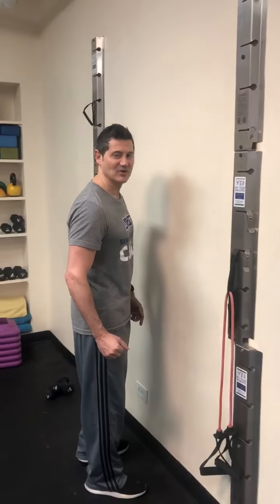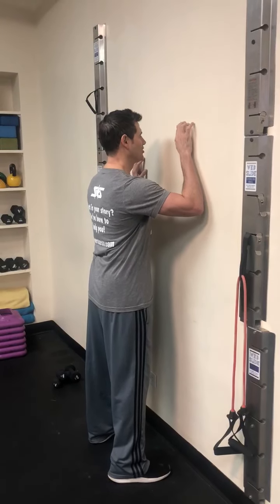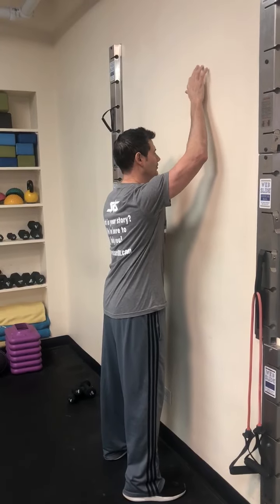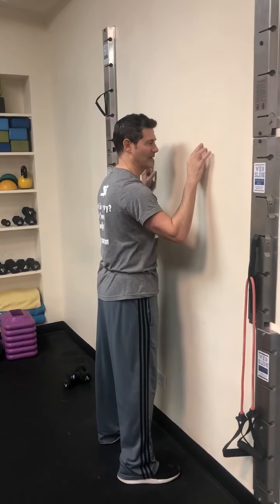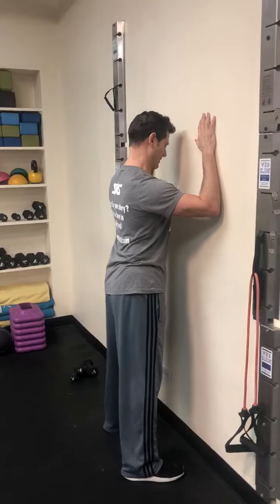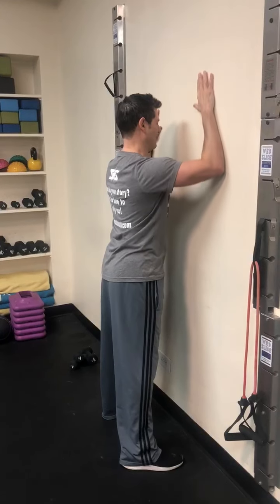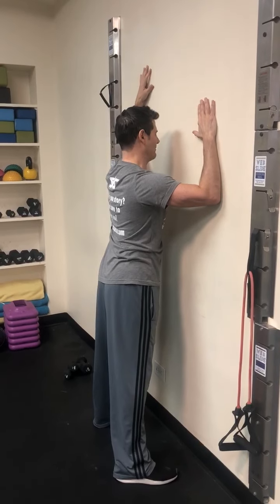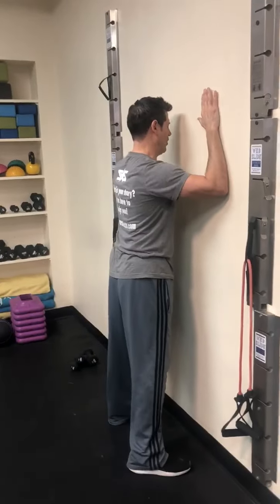Silver Stars Fitness | Shoulder Rom